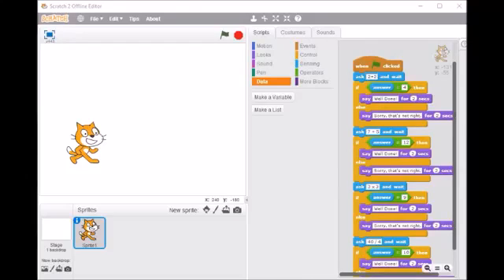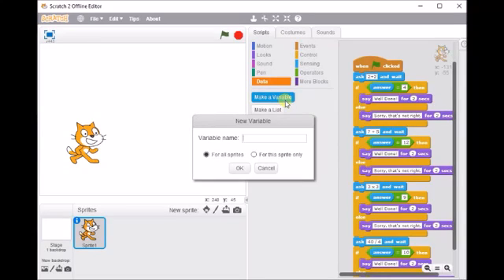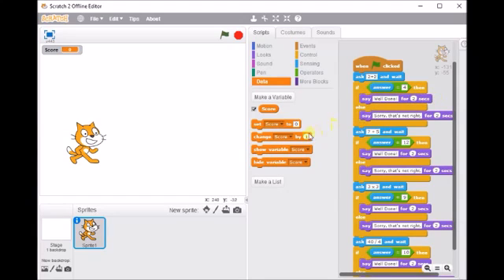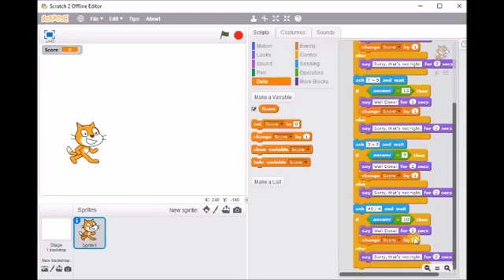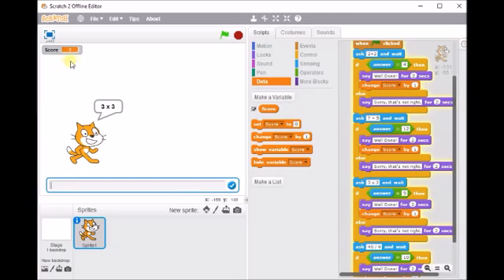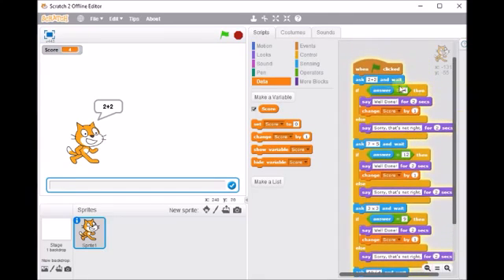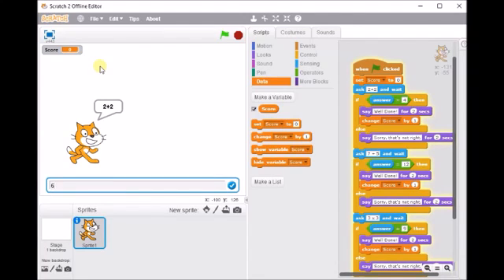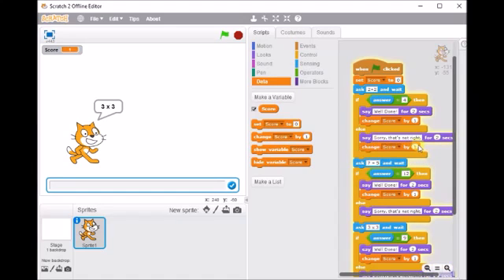Scratch Tutorials Maths Quiz 3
Now we have made a basic game, we are ready to add a score.